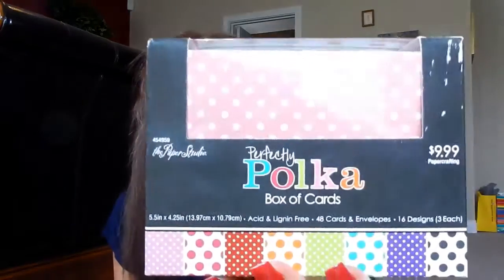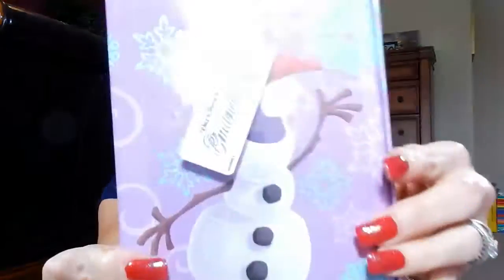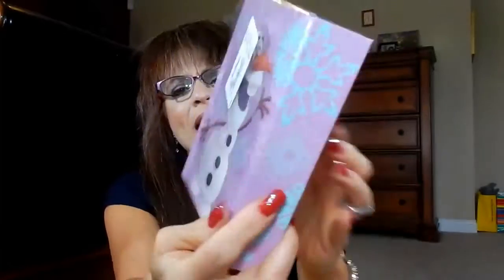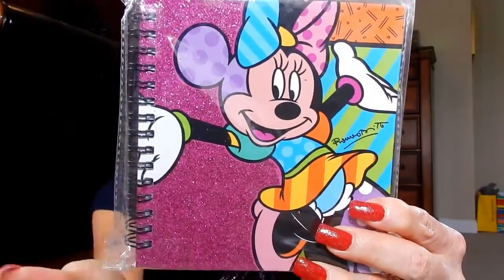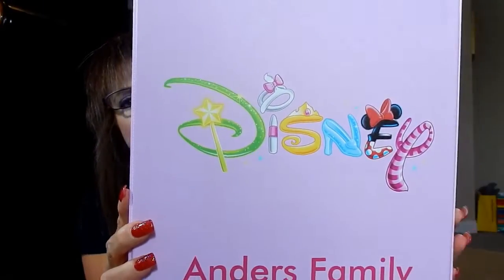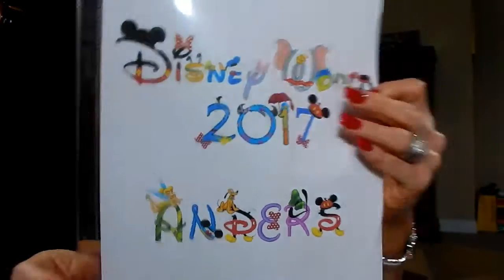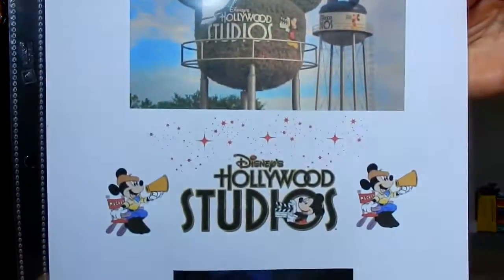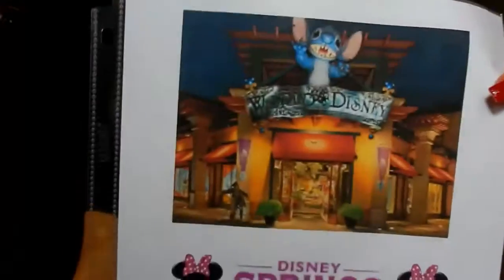DISNEY | WALT DISNEY WORLD COLLECTIVE SHOPPING HAUL | MY DISNEY PLANNERS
I Love planning for Disney Vacations. I got my custom Disney planner in the mail!!! I also bought a few Disney planners, journals, and stationary.

Disney Frozen Stationary

Minnie Mouse Notebook

Mickey and Minnie Mouse Kiss Me Red Journal

Rachel Anders
P.O.Box 362
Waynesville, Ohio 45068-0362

Artist: Laszo